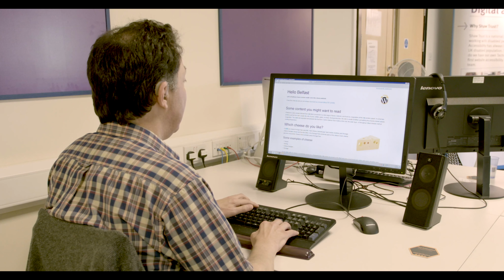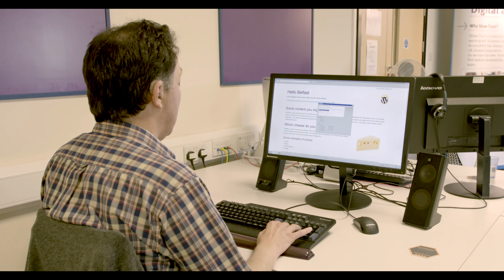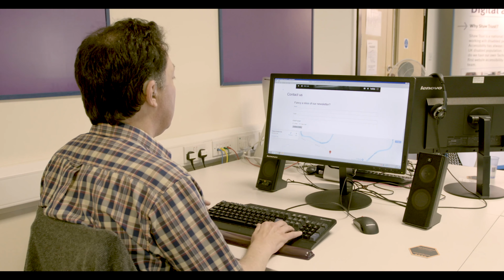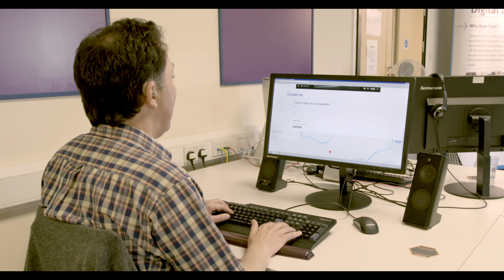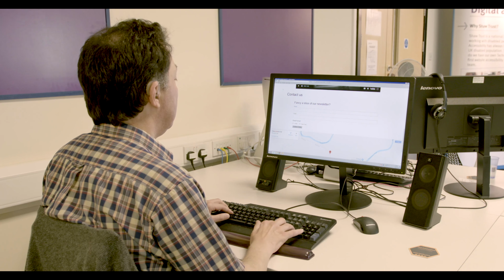Cheese Website Demonstration